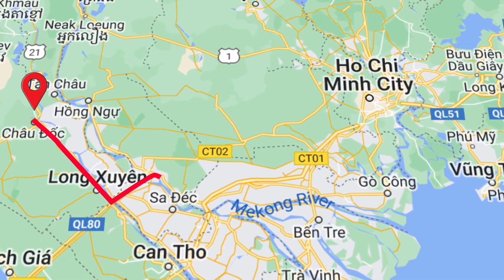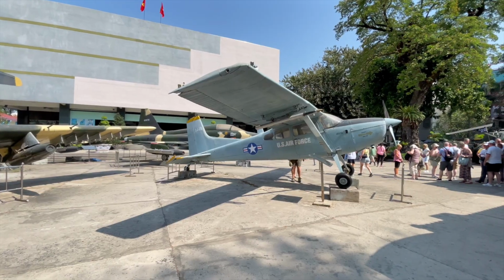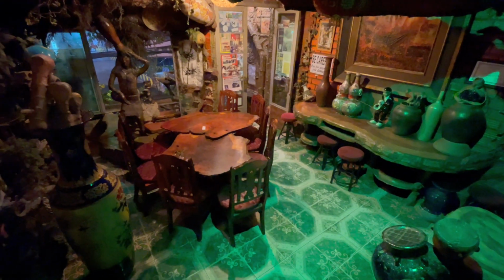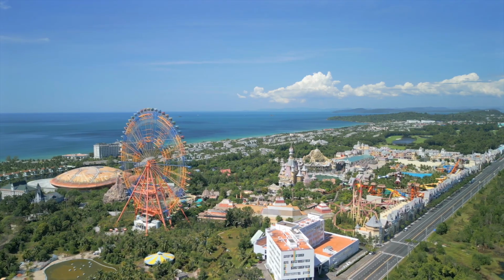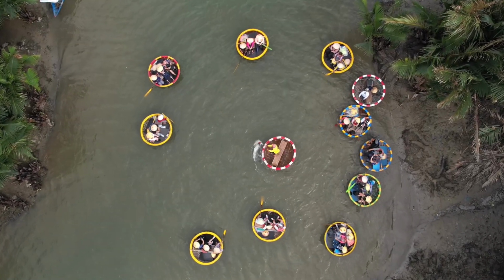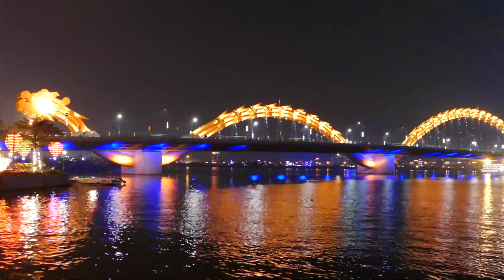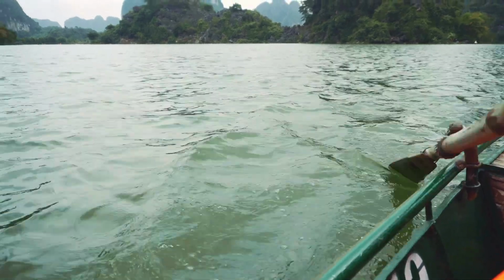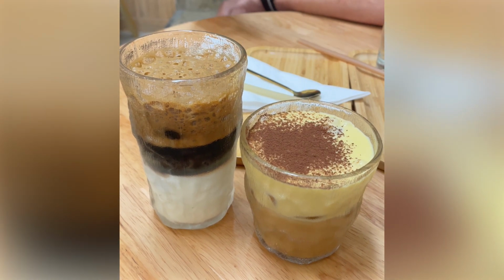Vietnam Travel Guide 🇻🇳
Planning a trip to Vietnam? This travel guide will show you how to travel Vietnam in 3 weeks, with tips on where to go, what to see, and more!

We are Aaron and Chiara (+ Wild)!
In January 2020 we quit our jobs to travel full time.
Since then, we've slowly travelled to several countries around the world and drove the big lap around Australia with our Hyundai Getz.
When not travelling, we live in Australia on a converted school bus.